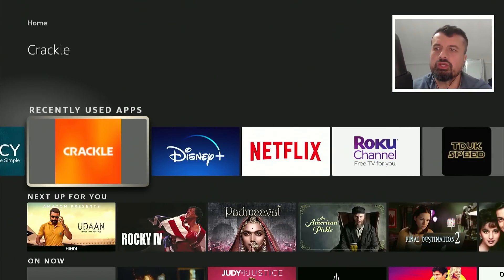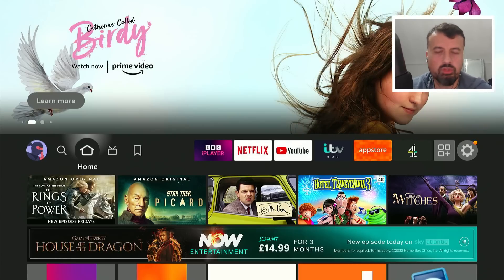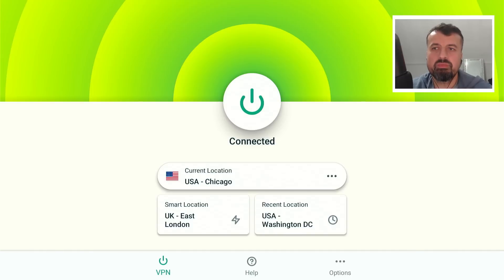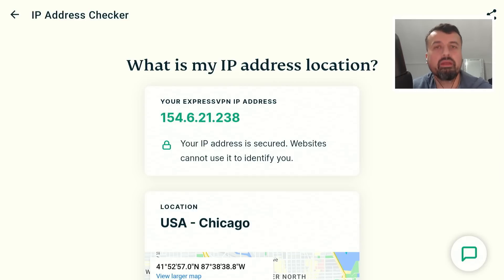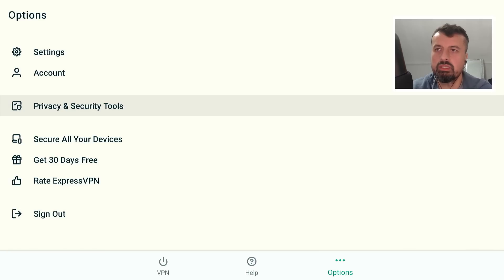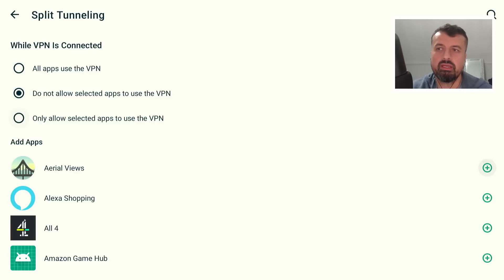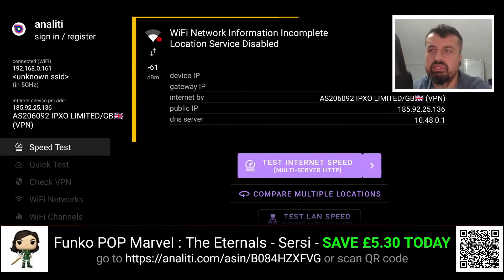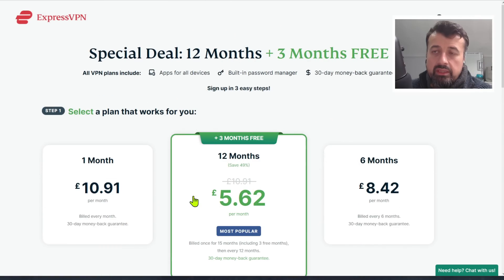🔴UNLOCK EVERY STREAMING APP FAST !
looking to unlock streaming apps? Want to unlock Netflix on your firestick? This video will explain how to do that. Fastest vpn for 2023